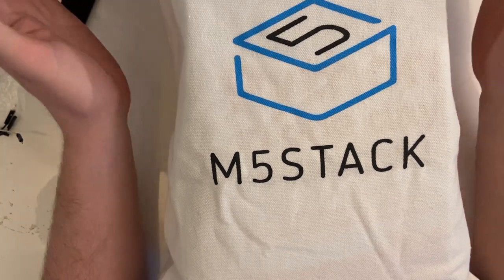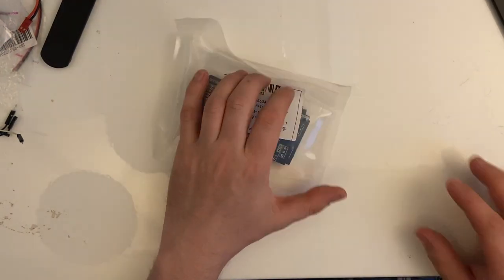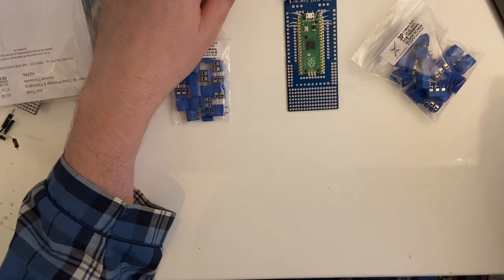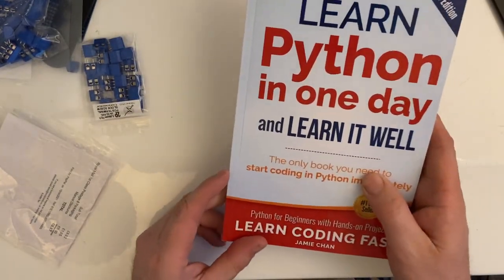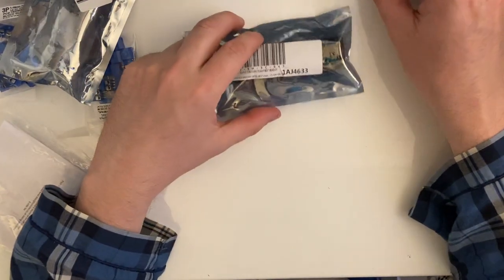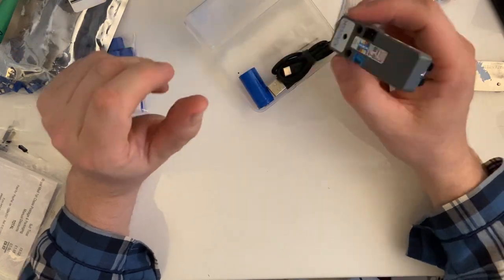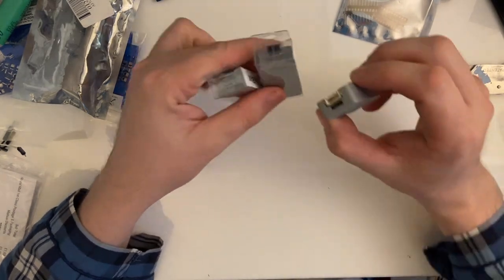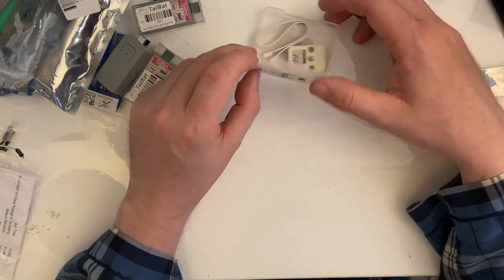April 2021 Mailbag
Anina Net,
Jamie Goegebeur,
Jimmie Lai / M5Stack,
Hans-Günther Nusseck,
John Berrelkamp

Your support has helped me get the momentum and support to keep working on the books.

Tello Drone
18650 Shield
GC9A01 Display
Python Book